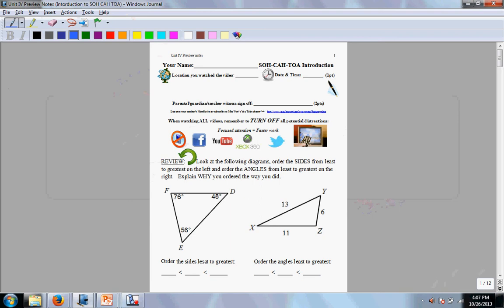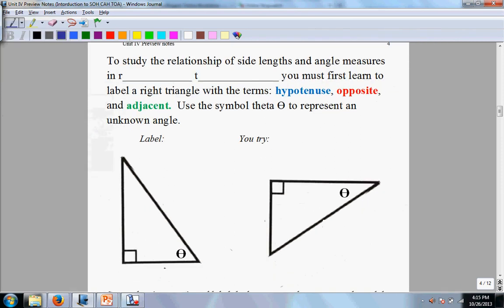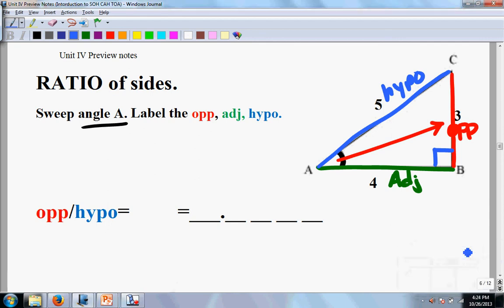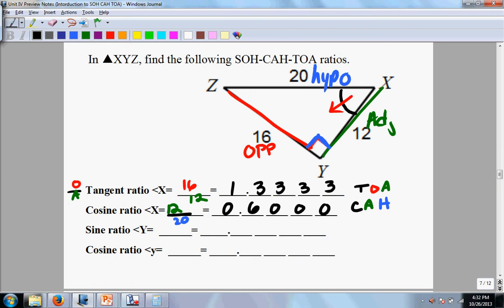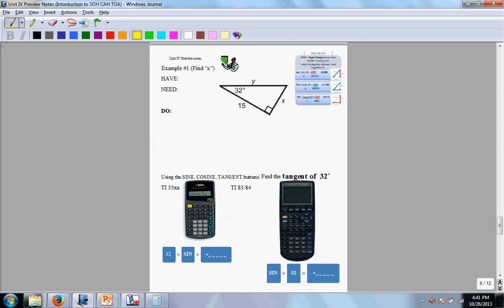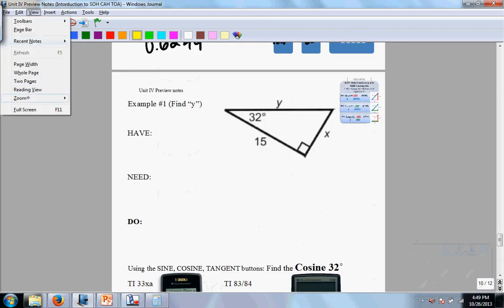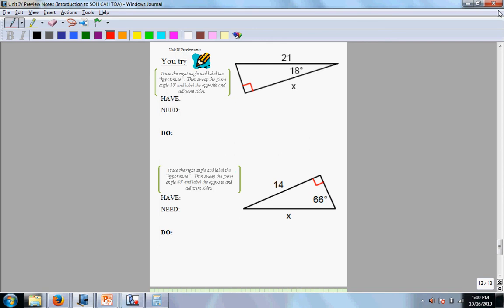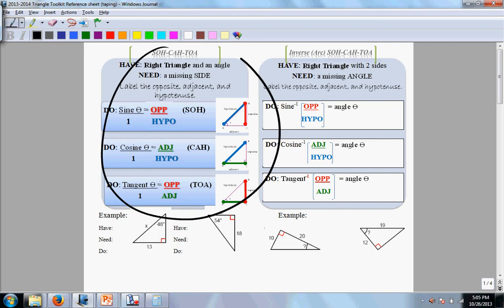Preview Video introduction SOH CAH TOA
Preview video for SOH CAH TOA